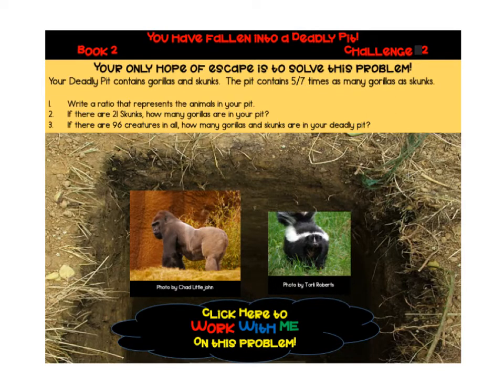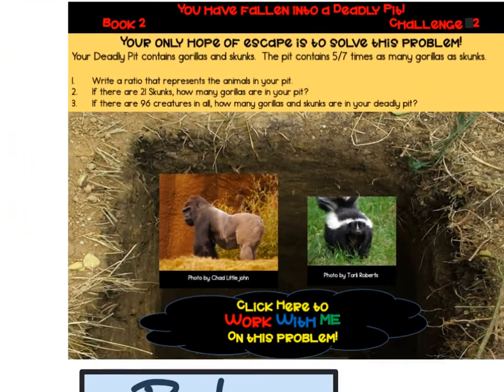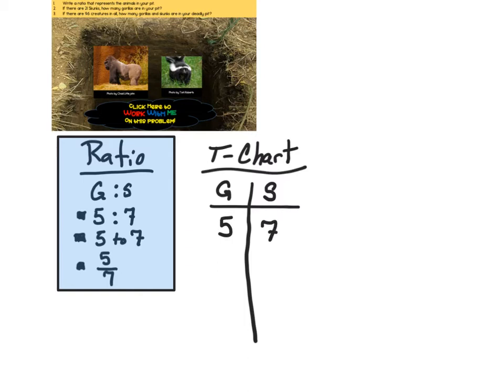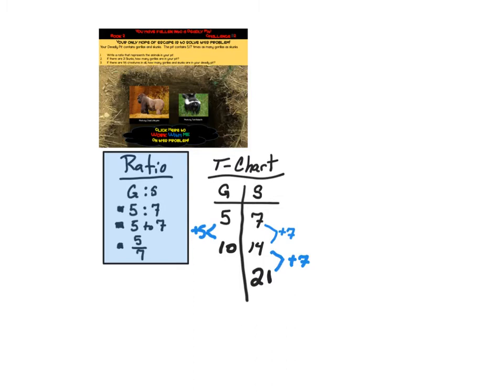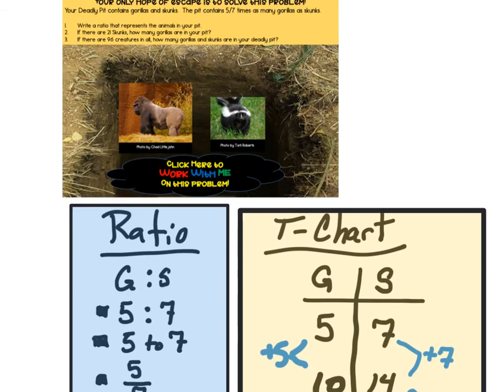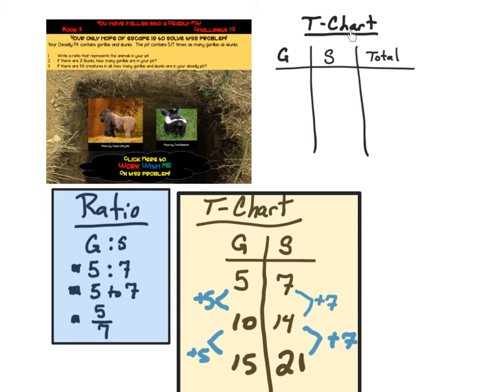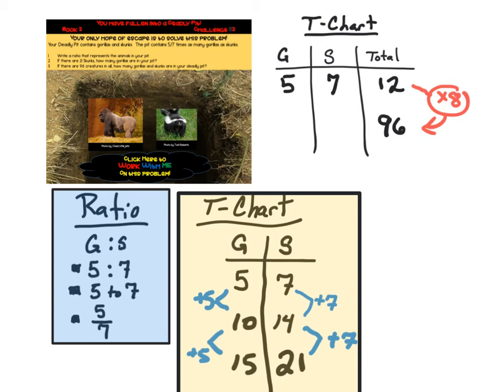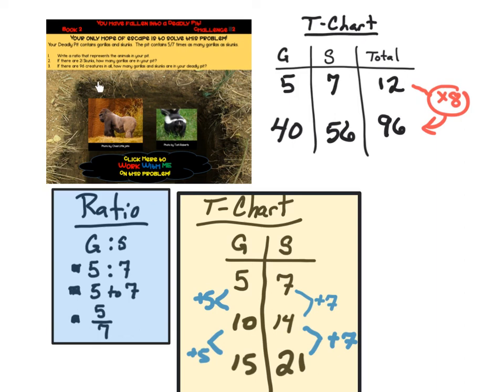Your Deadly Pit contains 5/7 times as many 🦍 gorillas as 🦨 skunks. - Ratios & Proportions: 2.2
Your Deadly Pit contains 5/7 times as many 🦍 gorillas as 🦨 skunks.
1️⃣ Write a ratio that represents the animals in your pit.
2️⃣ If there are 21 skunks, how many gorillas are in your pit?
3️⃣ If there are 96 creatures in all, how many gorillas and skunks are in your deadly pit?